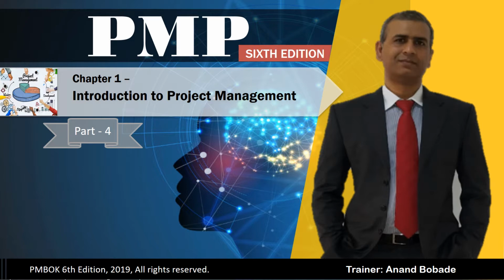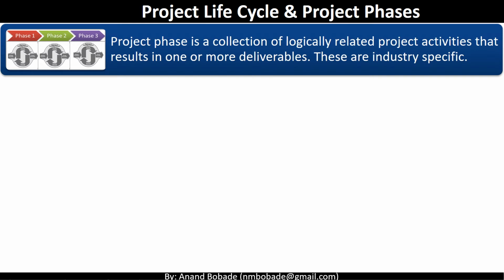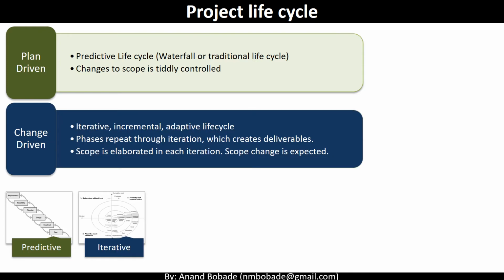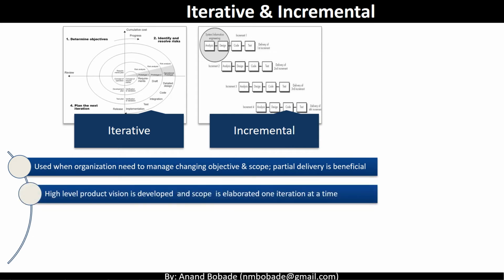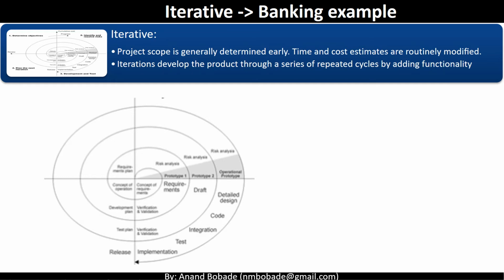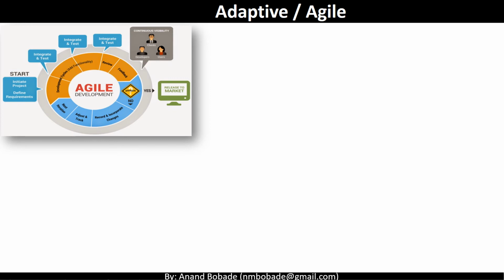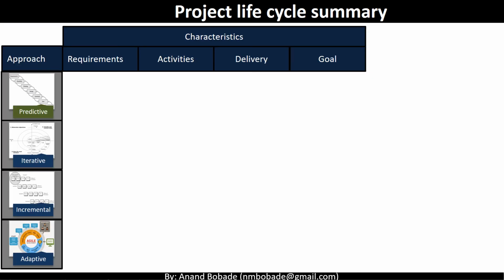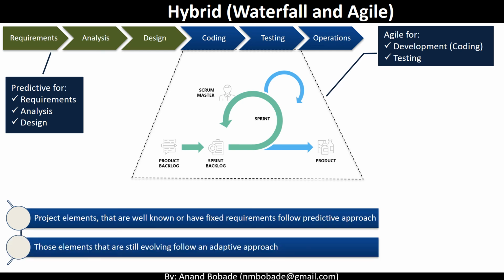Chap 1- Introduction to Project Management - Part 4| PMBOK6 | PMP® Training | PMP® Certification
- Project Life cycle